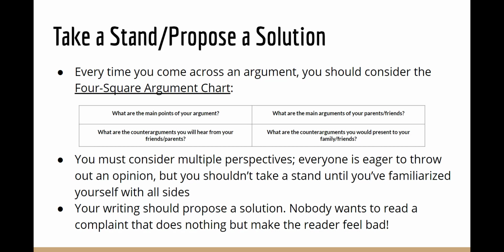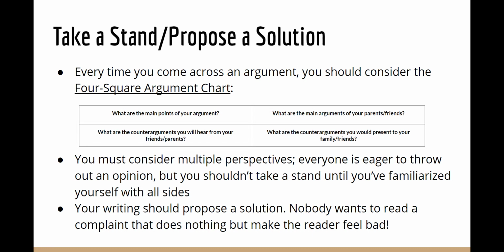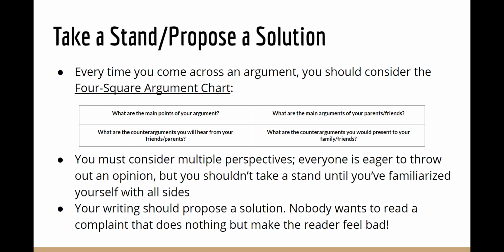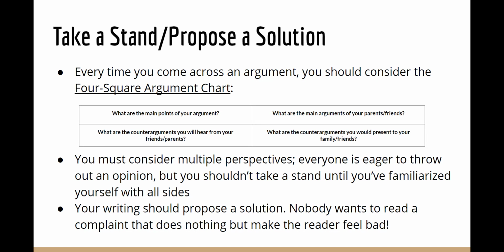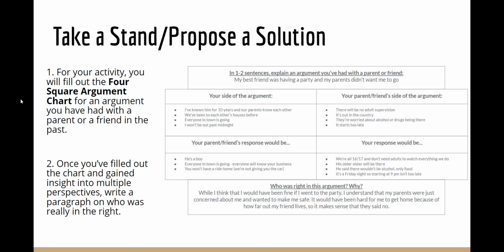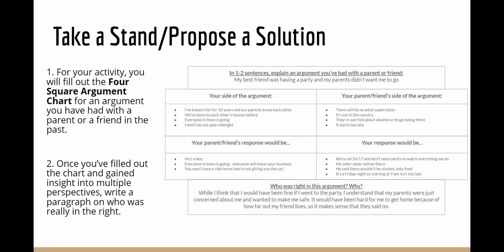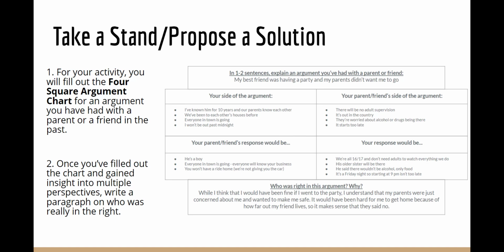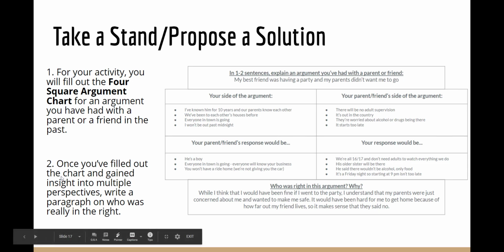Real-World Writing Purpose: Take a Stand/Propose a Solution